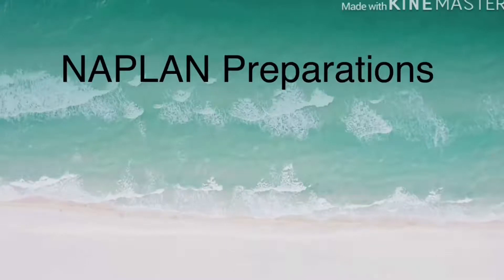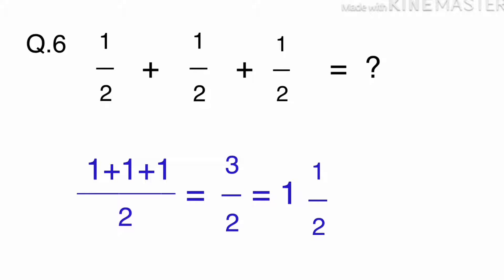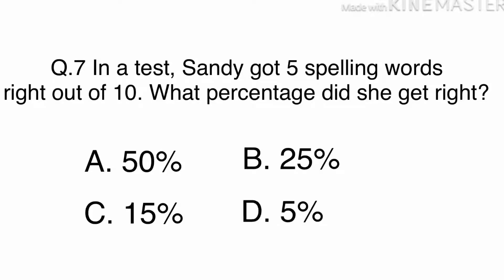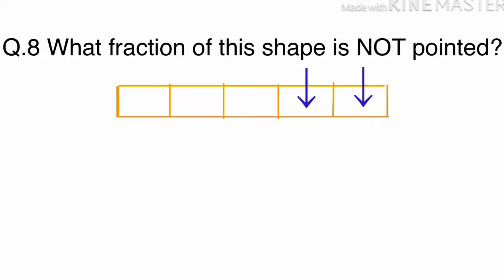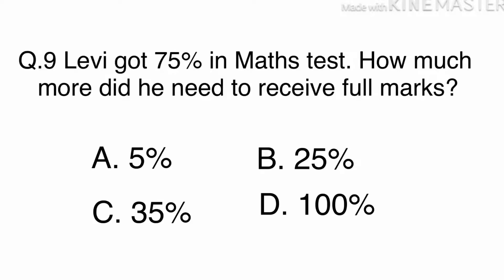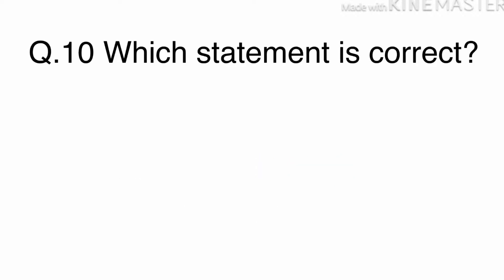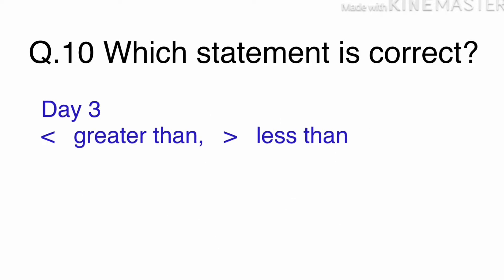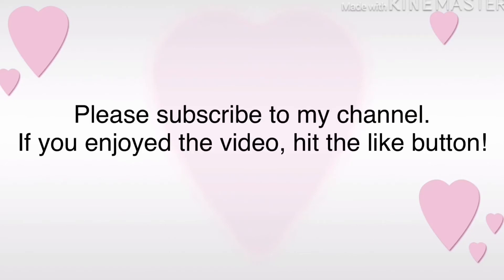NAPLAN Preparations Year 3 Mathematics Day 16 - Fractions, percentages and time skill check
You can use your free time wisely by watching NAPLAN Preparations. Today, we will continue to focus Fractions, percentages and time. We will go over skill check questions 6-10.